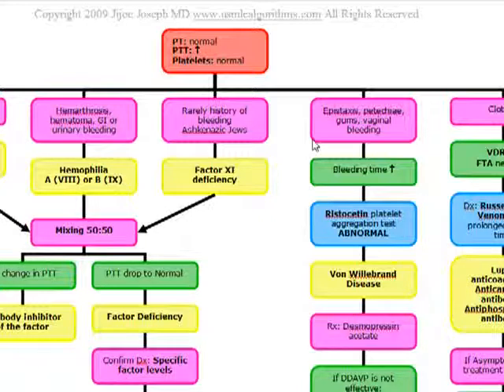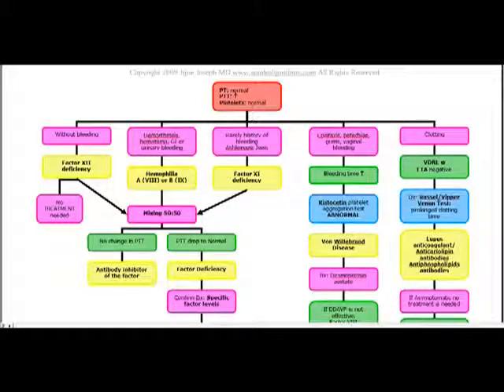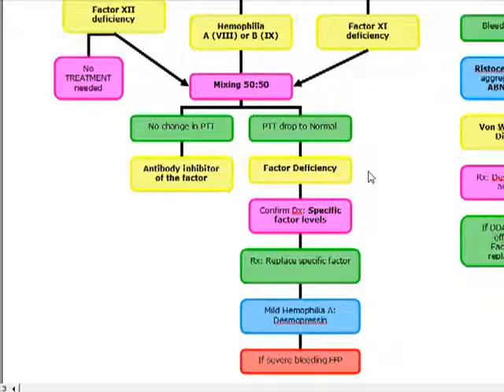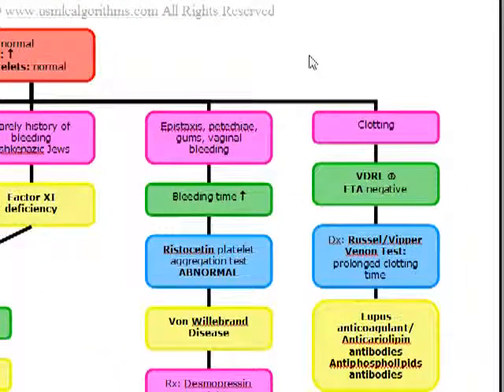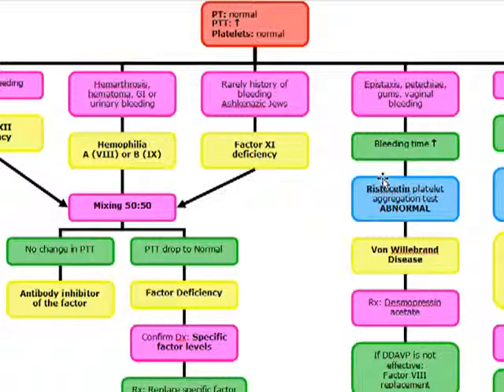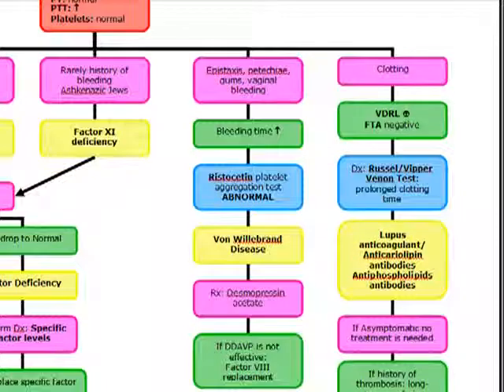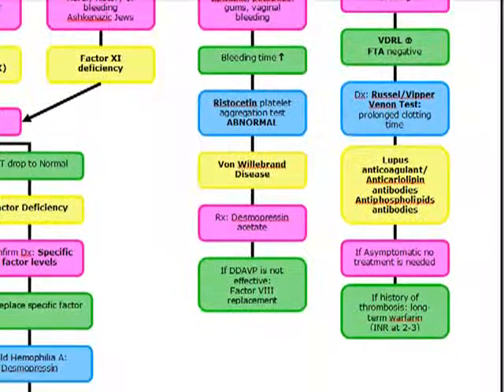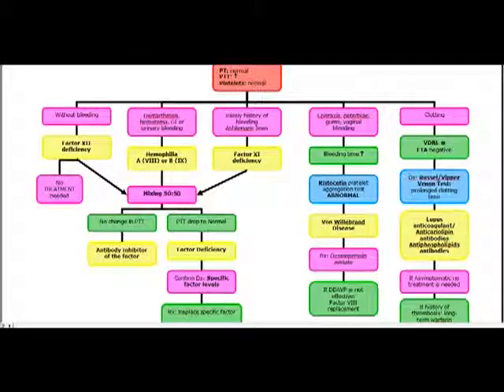Coagulopathies Part 1 Hemophilia vs von willebrands vs. lupus anticoagulant)